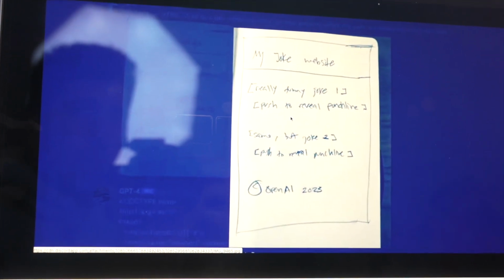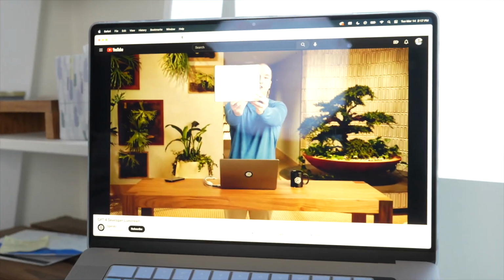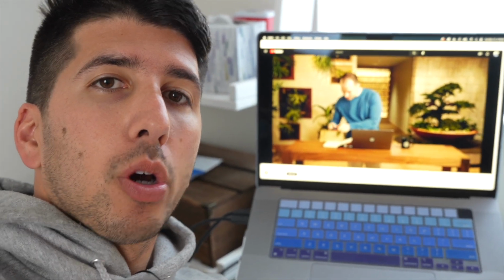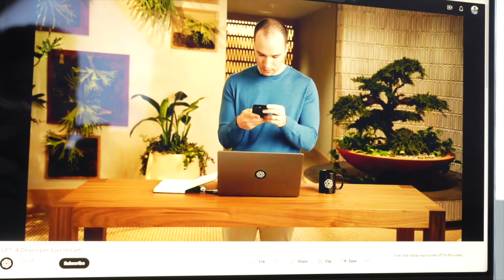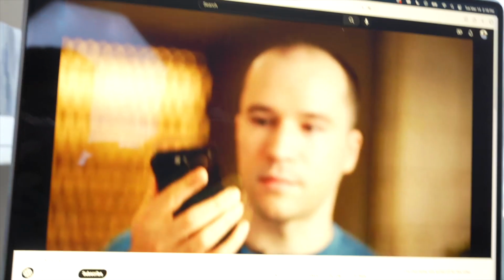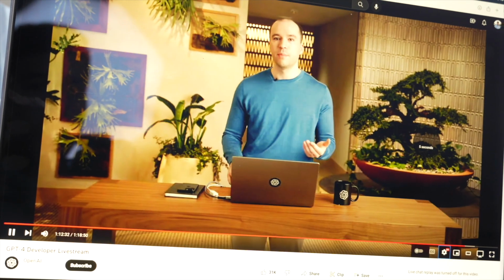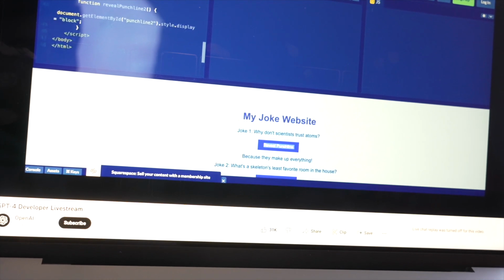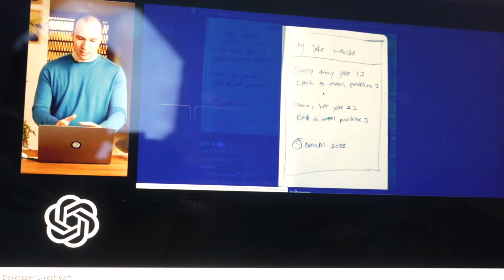ChatGPT 4.0 Makes a Website from Hand Drawn Sketch